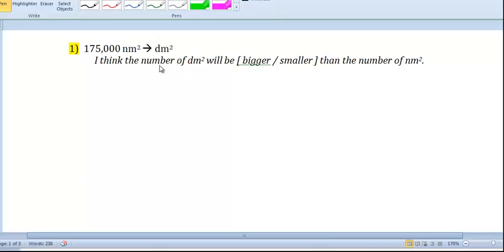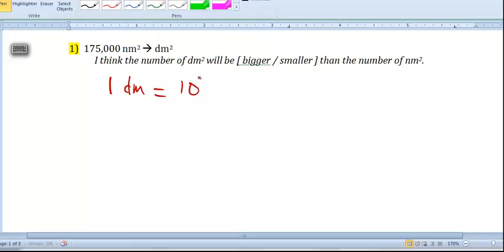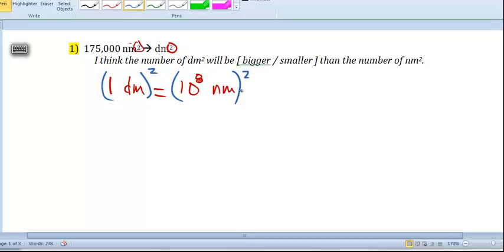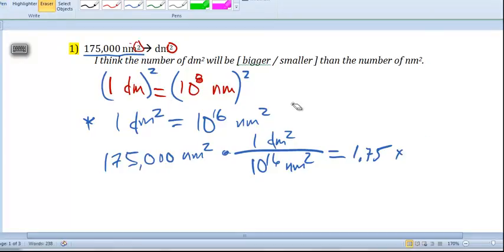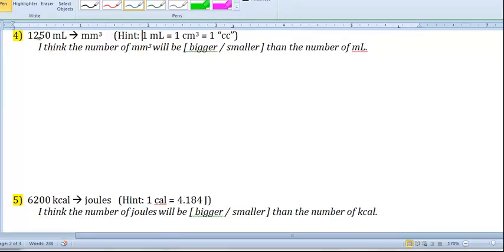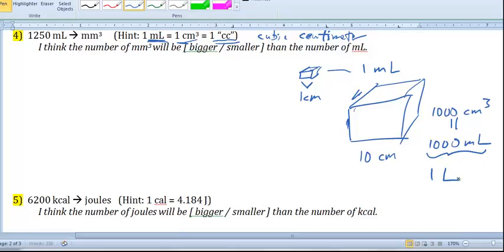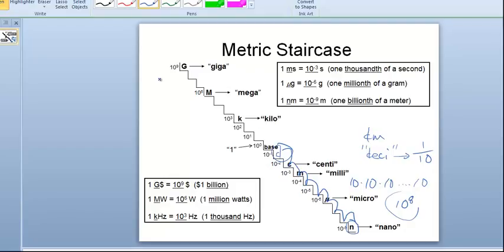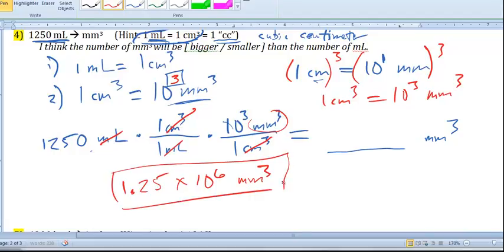unit conversions Part 1